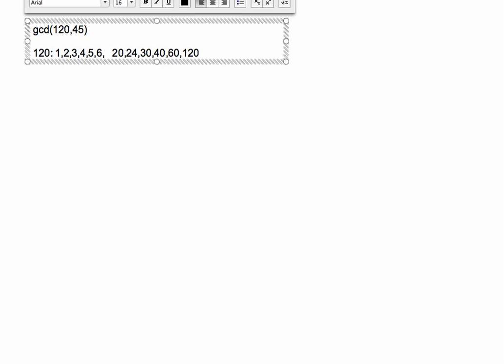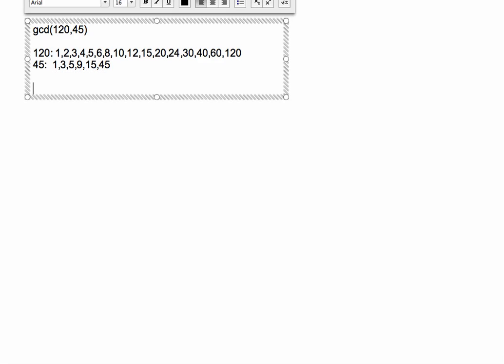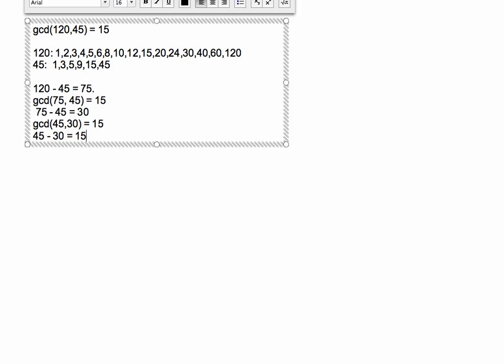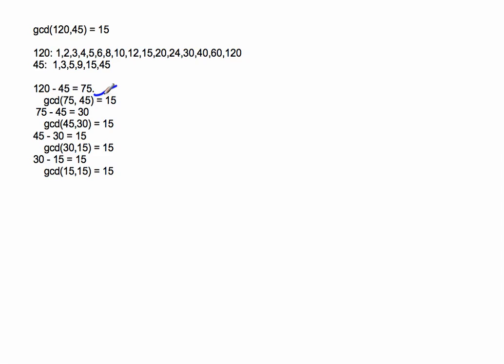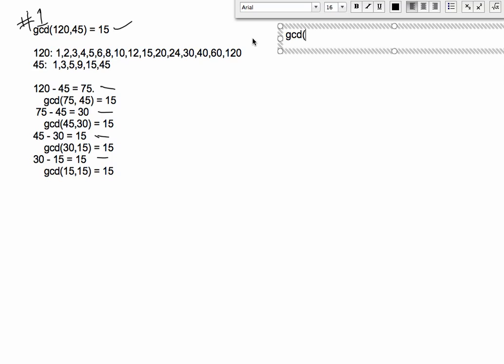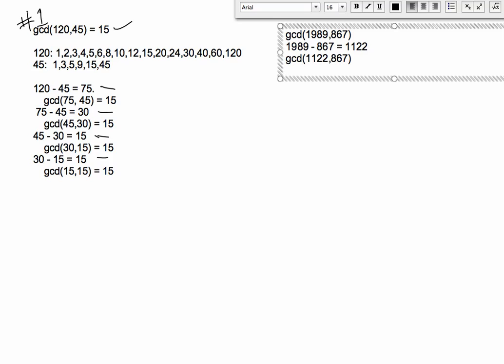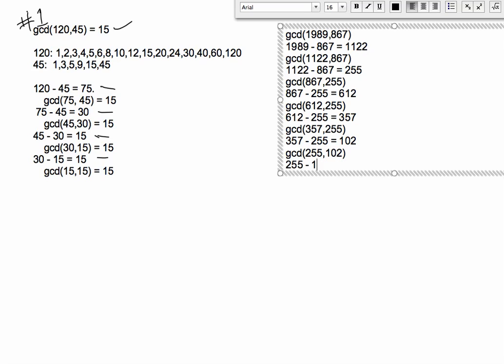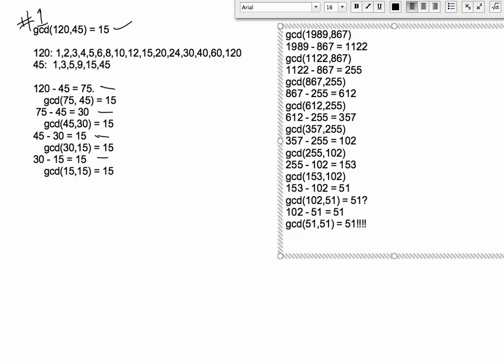Euclidean Algorithm part 1.mp4